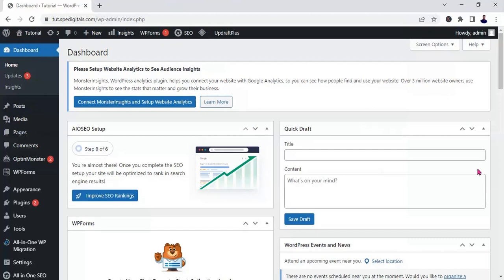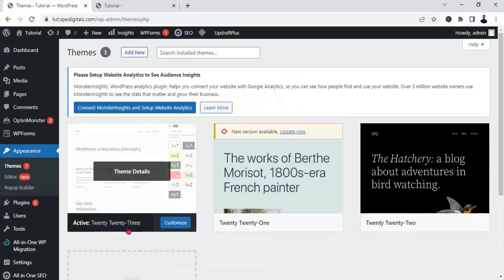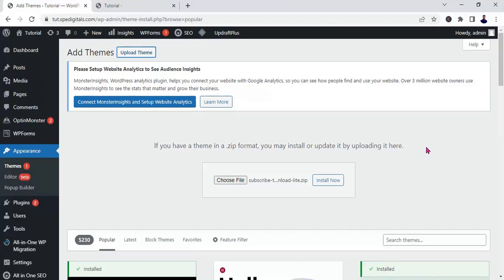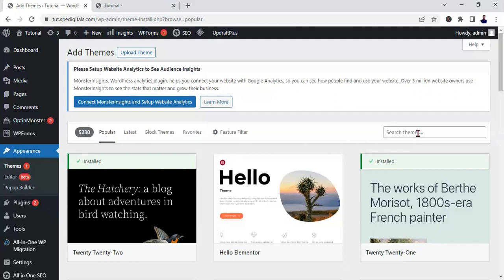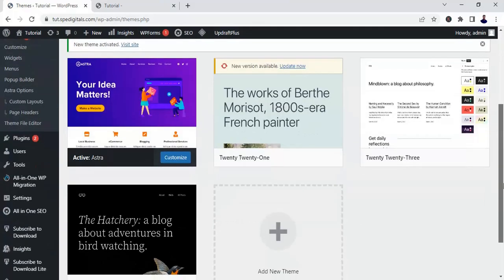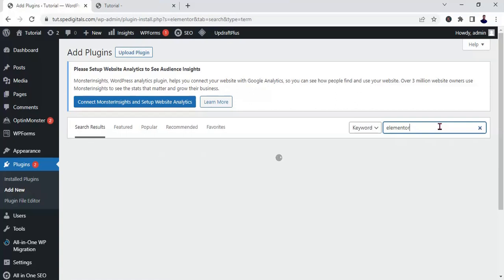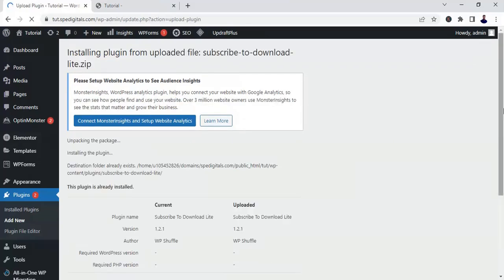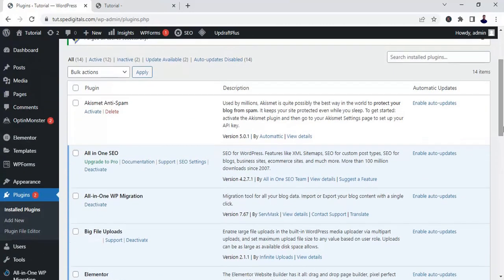HOW TO INSTALL WORDPRES THEME AND PLUGINS ON YOUR WEBSITE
IN THIS VIDEO TUTORIALI WILL TEACH YOU HOW TO INSTALL WORDPRESS THEM AND PLUGINS FROM YOUR WORDPRESS DASHBOARD AND A THIRD PARTY WEBSITE EVEN IF YOU ARE A BEGGINNER.